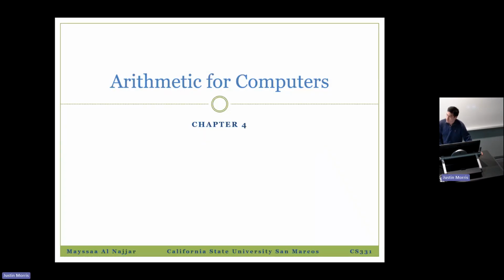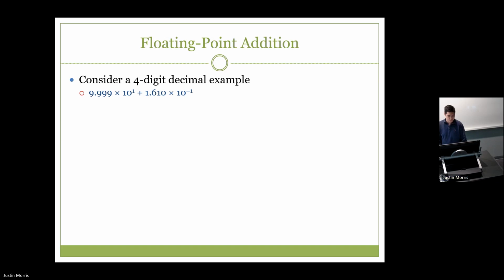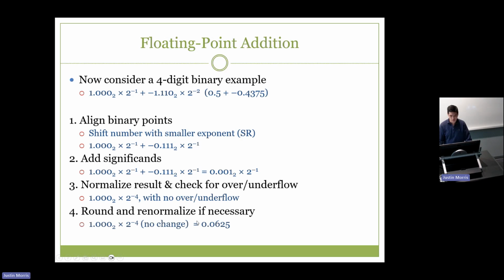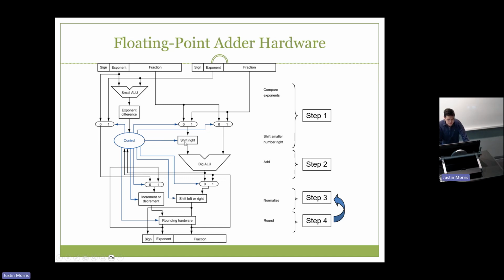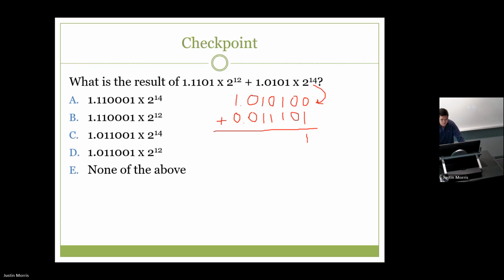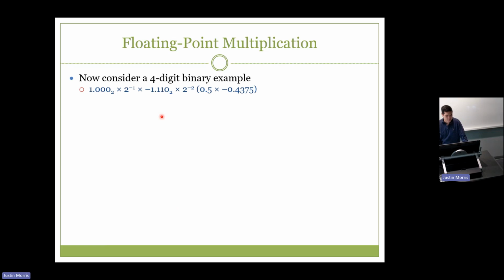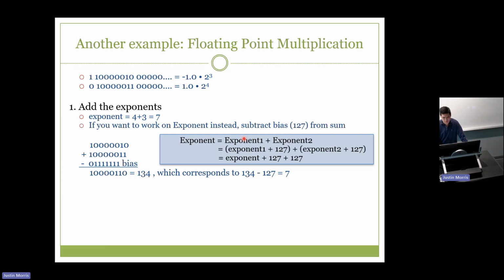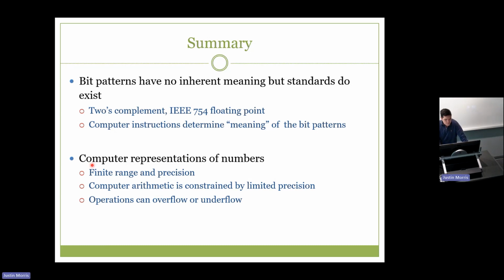CS 331 Lecture 18 Fall 2023